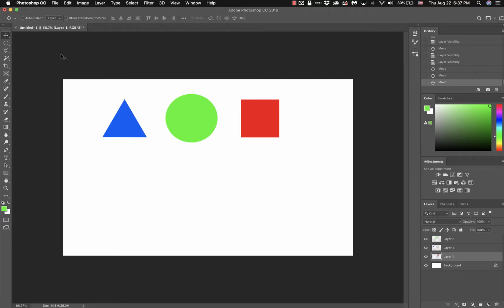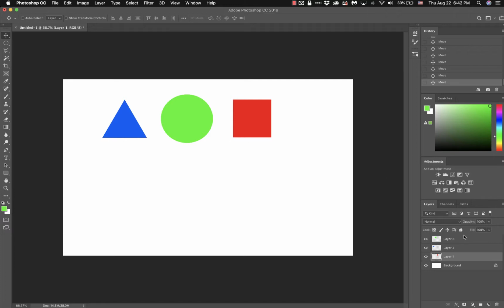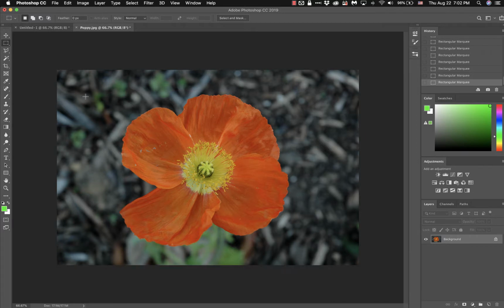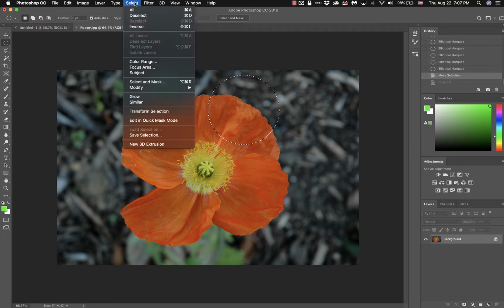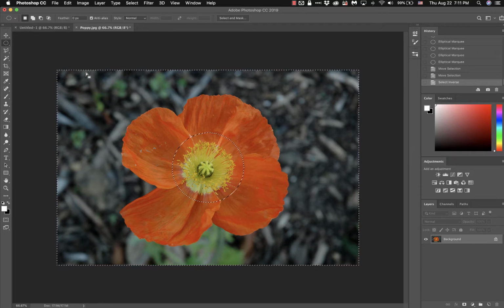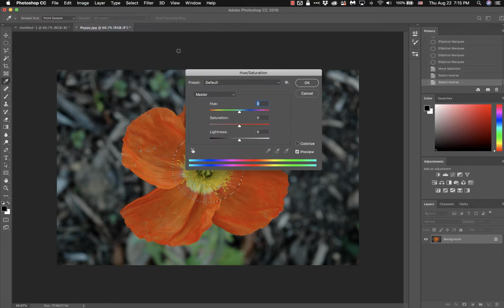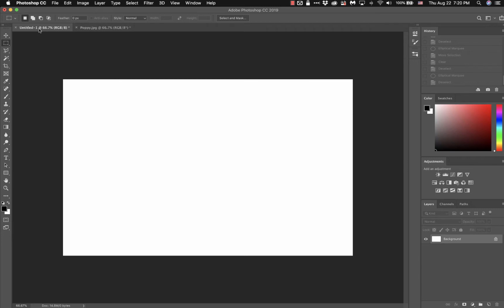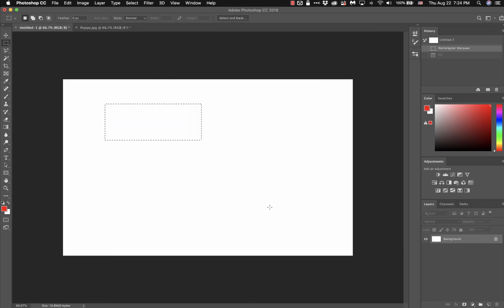Photoshop - Move & Marquee Tools